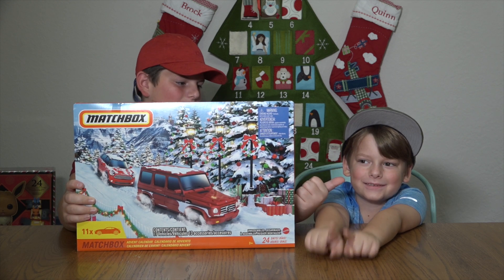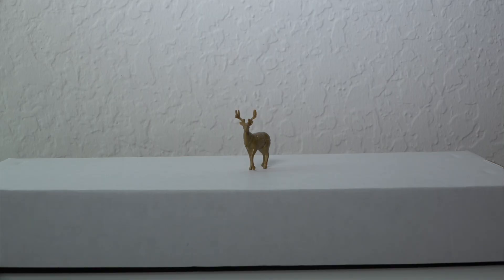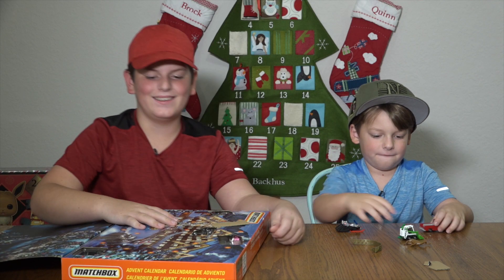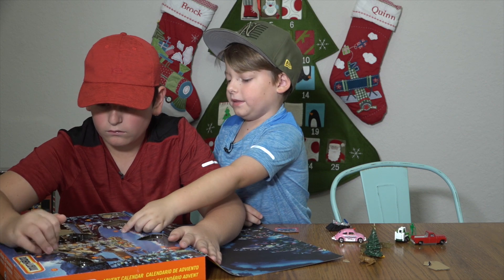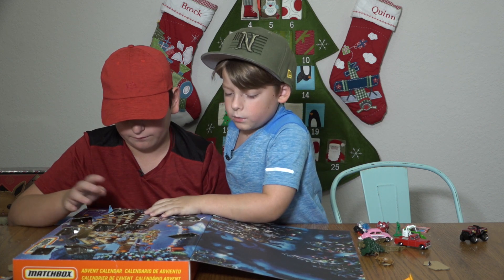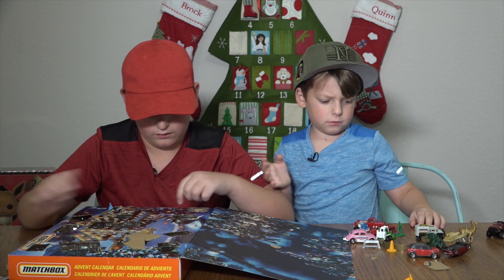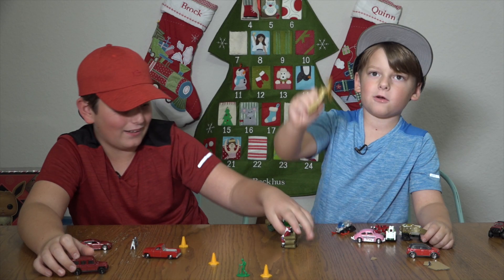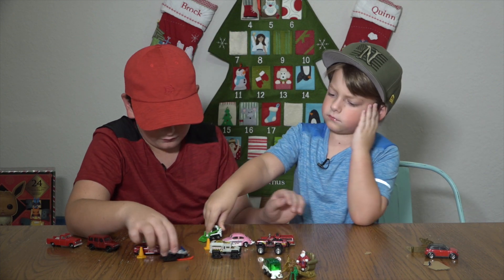Unboxing Matchbox Cars Christmas Advent Calendar with 24 Surprises with Christmas Cars & Santa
Unboxing Matchbox Advent Calendar with 24 Surprises that Include 1:64 Scale Cars with Authentic & Holiday-Themed Decos & Accessories.